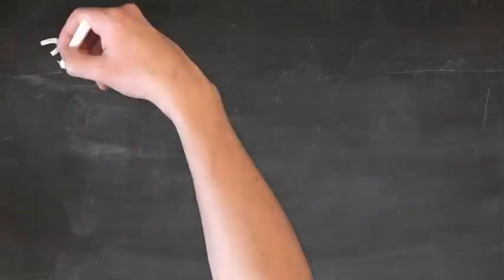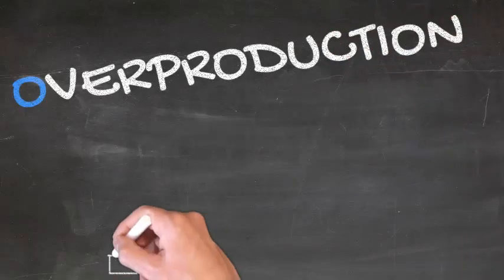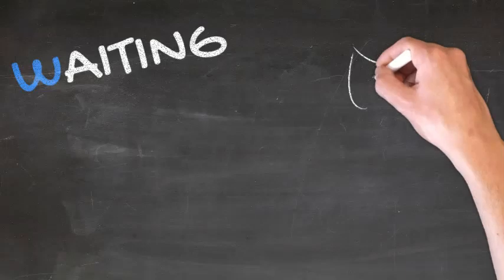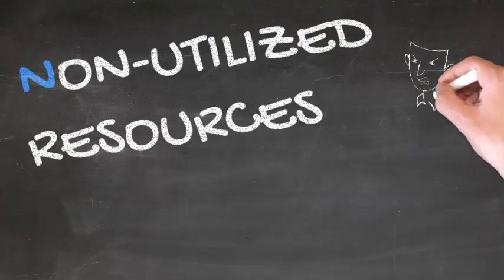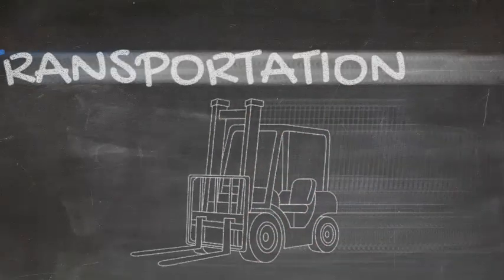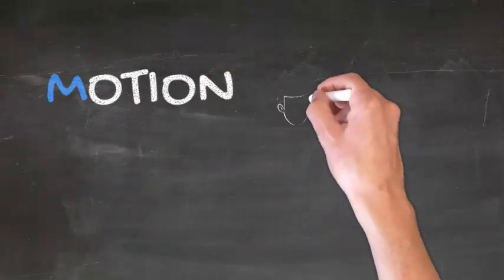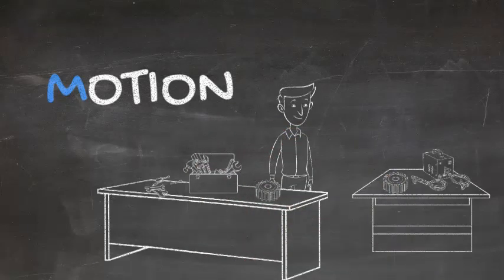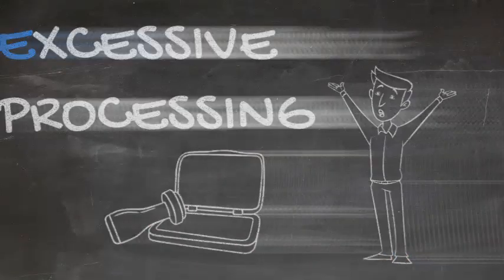The 8 Wastes (DOWNTIME)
🚫 Eliminate Waste, Maximize Efficiency! 💡
In this quick and powerful video, we break down the 8 wastes of Lean using the easy-to-remember DOWNTIME acronym. Whether you’re in manufacturing, service, or management, understanding these wastes is key to boosting productivity and cutting unnecessary costs.

✅ Discover how to spot:
 • Defects
 • Overproduction
 • Waiting
 • Non-utilized talent
 • Transportation
 • Inventory
 • Motion
 • Extra processing

🎯 Learn how these hidden inefficiencies could be silently draining time, money, and energy from your operations—and how to fix them!

📈 Perfect for team training, continuous improvement initiatives, or a quick Lean refresher.

👉 Watch now and start working smarter, not harder!